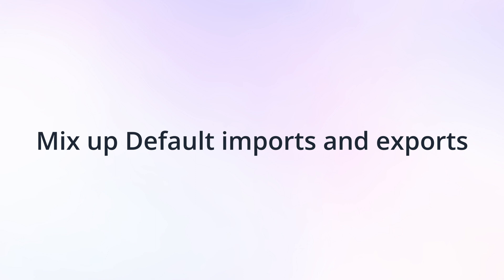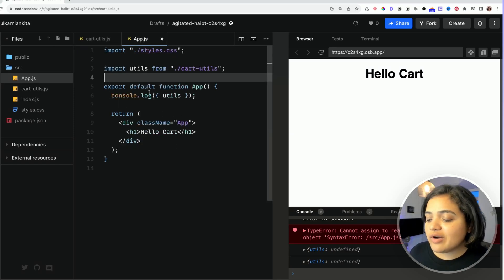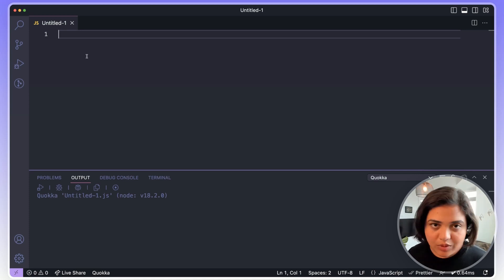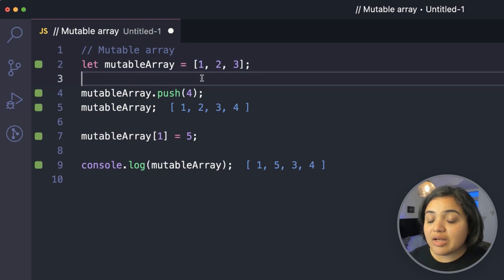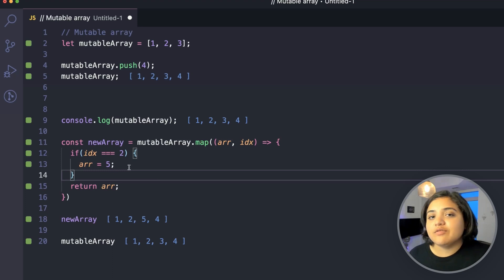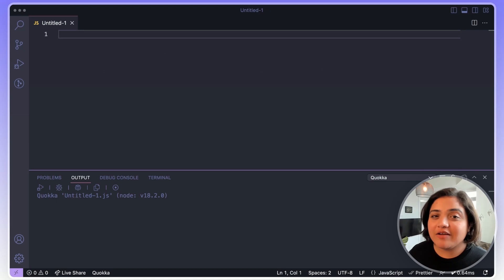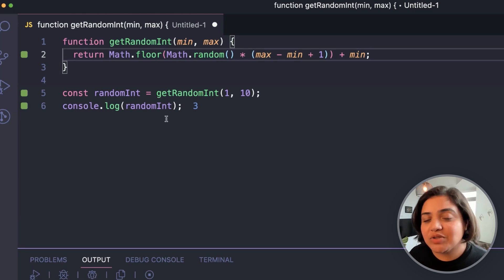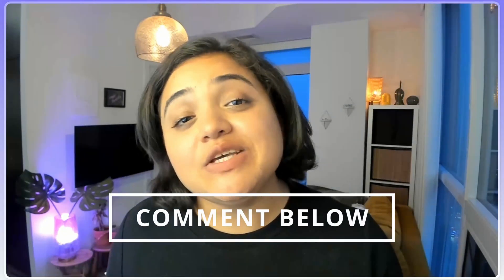Are You Making These 6 Mistakes as a JavaScript Developer?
I cover what the mistakes are with real-world code examples and how to avoid them. You would be surprised that these mistakes are repeated by Junior to Advanced Developers.

🎁 Grab the Template to help you become a better JavaScript Developer

Timeline
00:00
00:28 - Mistake 1
3:40 - Mistake 2
7:15 - Mistake 3
8:44 - Mistake 4
9:55 - Mistake 5
10:45 - Mistake 6

Growth for Devs & Leaders discord to connect with other devs and ask for help